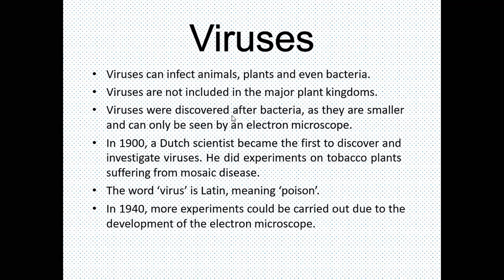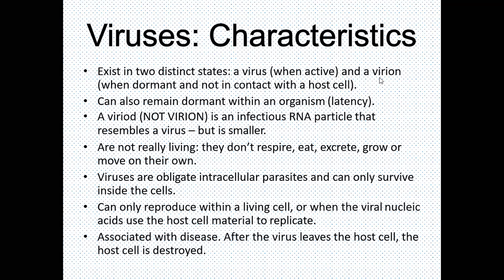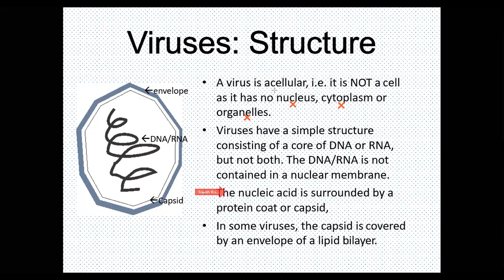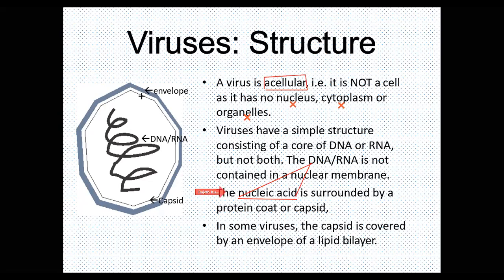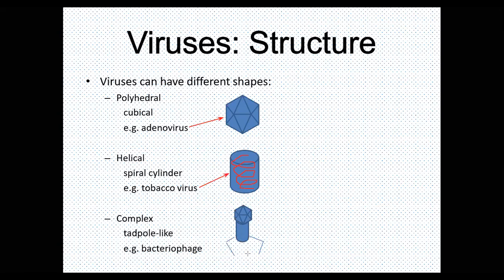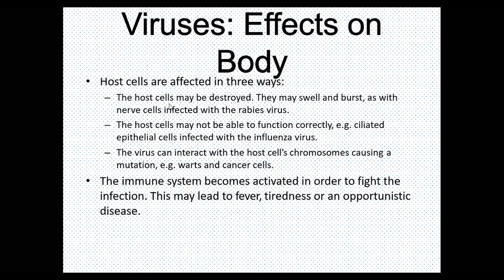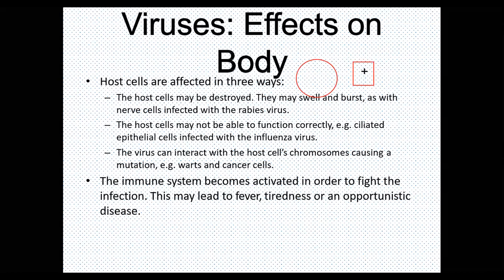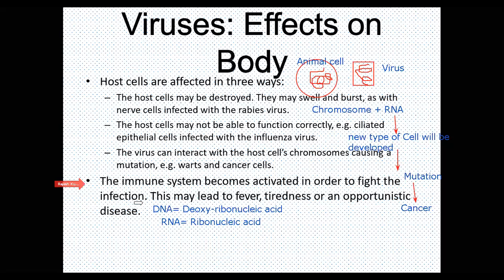Class 8 Unit 15 Living Beings MSSS